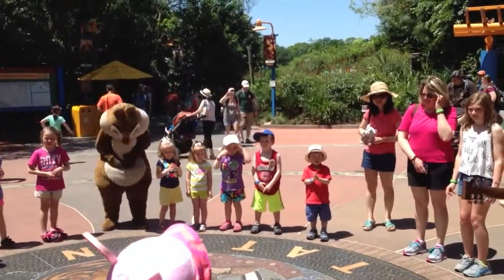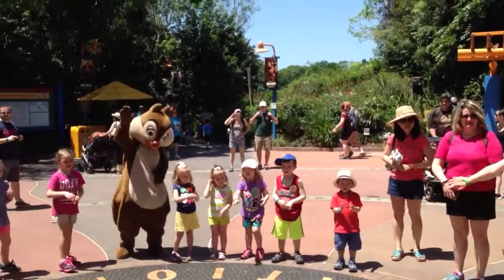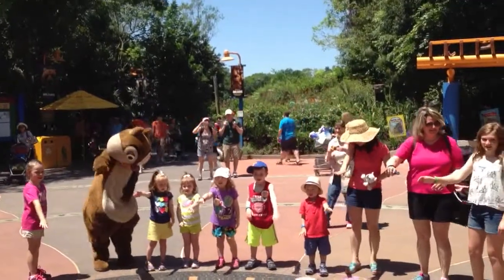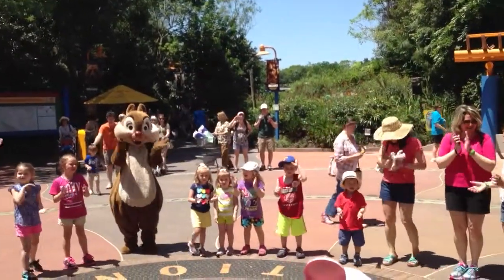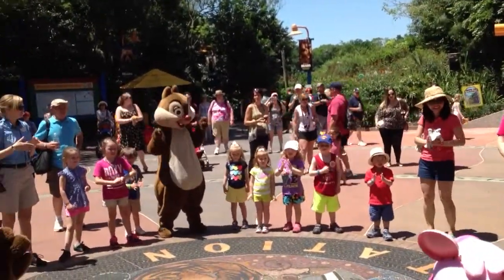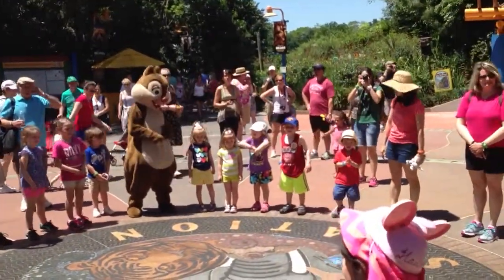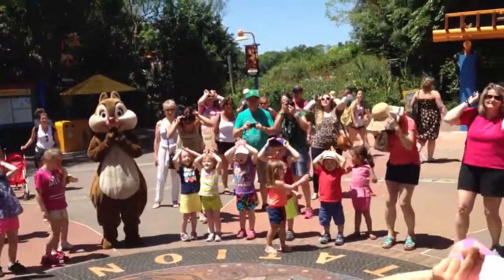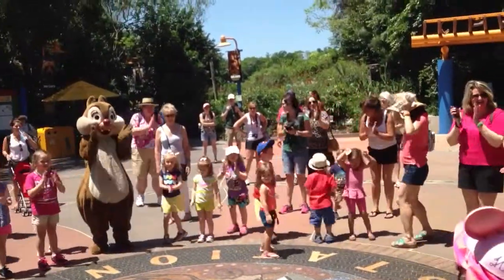Hayden playing with Chip & Dale in Animal Kingdom